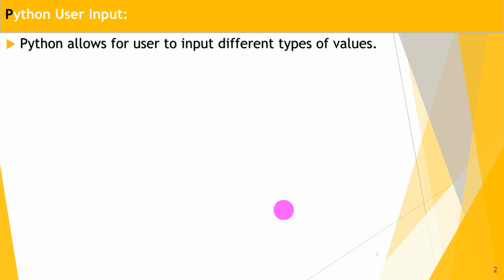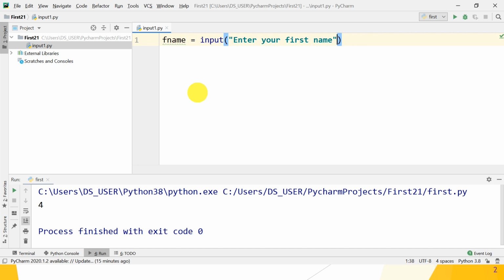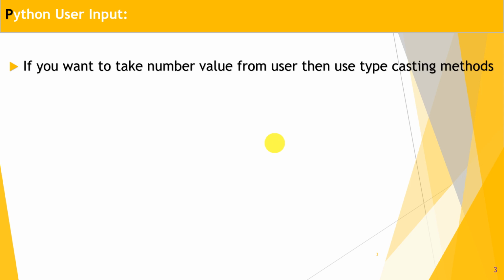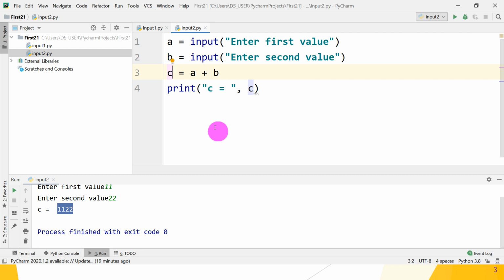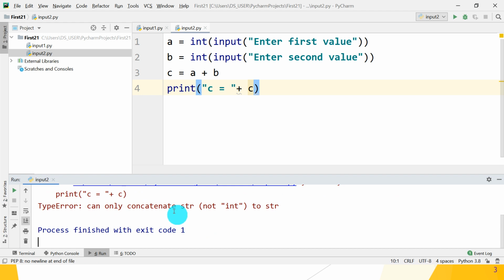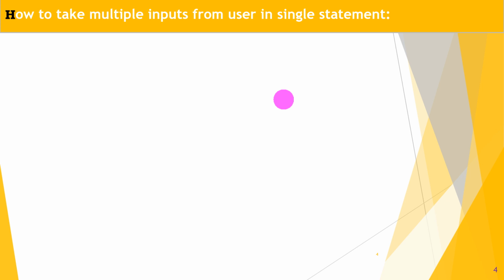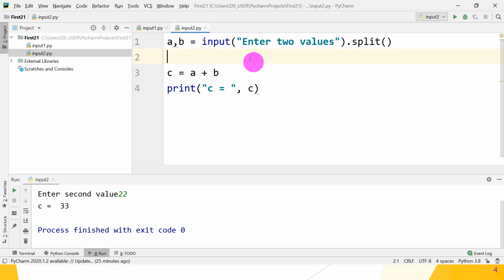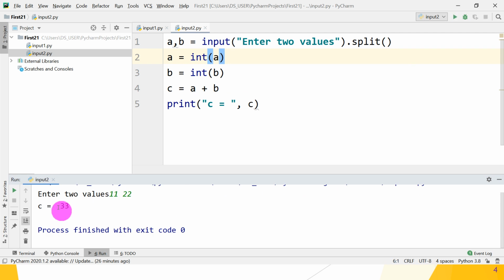Lecture 4: input() method in python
input() method in python:
Python allows for user to input different types of values.
That means we are able to ask the user for give some input.
In Python 3.8 that is simply called as python 3 and in Python 2 input methods are some what different.
Python 3.8 uses the input() method.
Python 2 uses the raw_input() method.
input() method return type is string.
How to take multiple inputs from user in single statement:
In Python, take input using input method which returns string then use split() method to split that string into multiple strings as shown below:
x, y = input("Enter any two value: ").split()
Here, values of x and y are of type string.
 If you want to convert it into integer then type cast x and y into integer as:
x = int(x)
y = int(y)